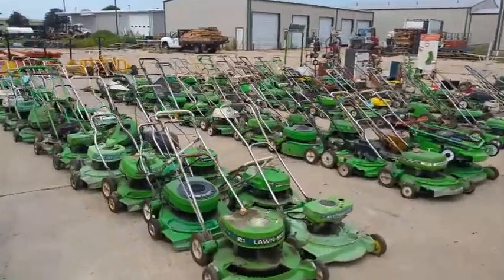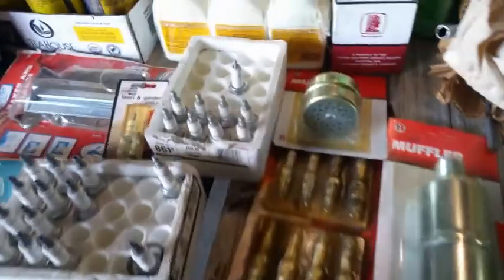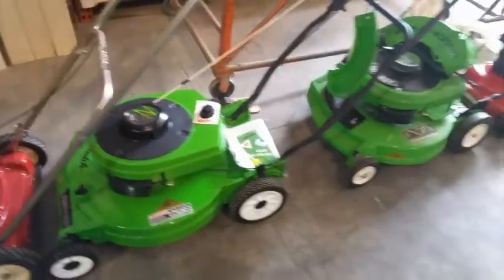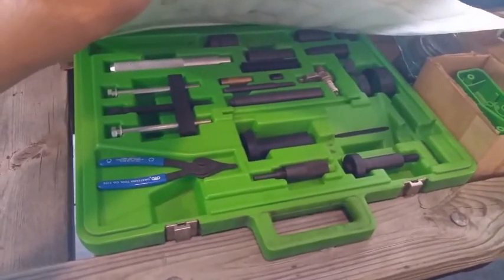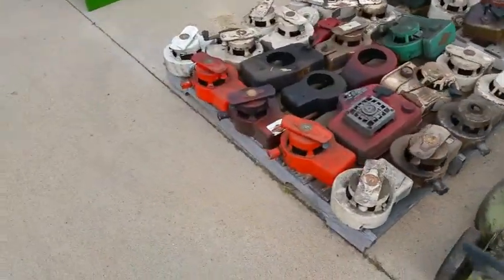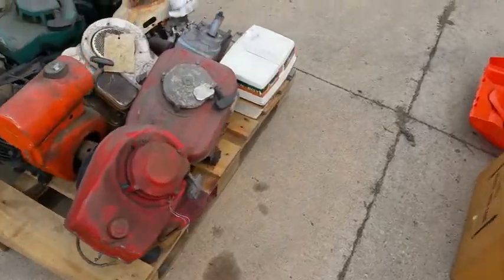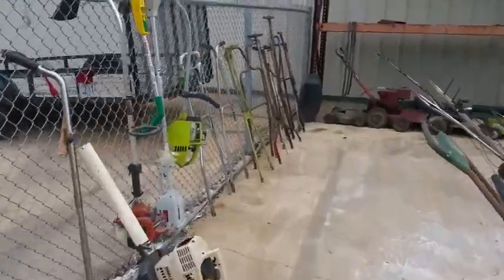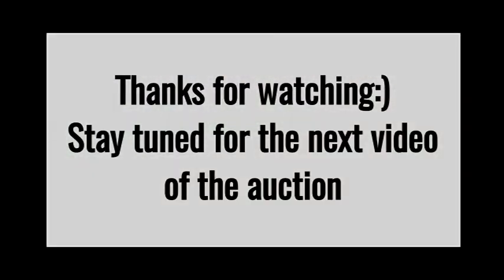Sneek peek of the auction pt1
Just a sneek peek of what i was able to get to show you guys before the big day. Hope you guys enjoy the video.